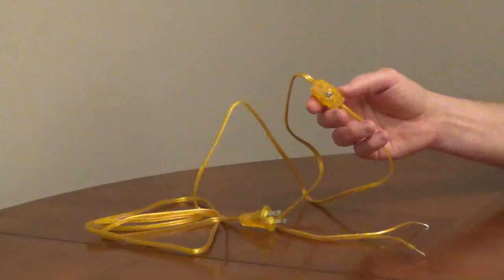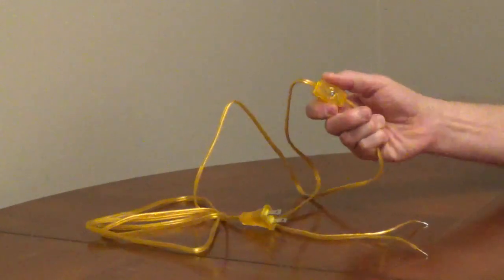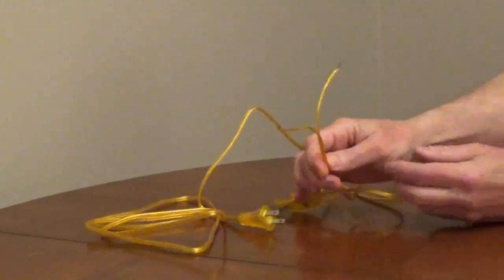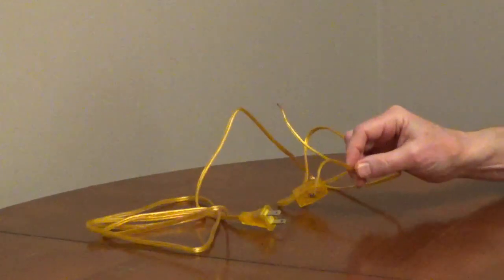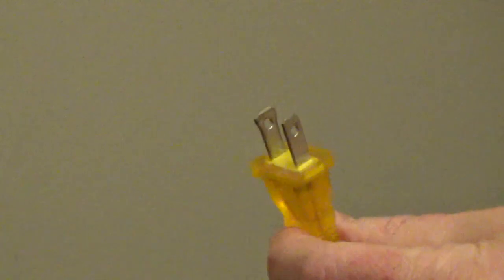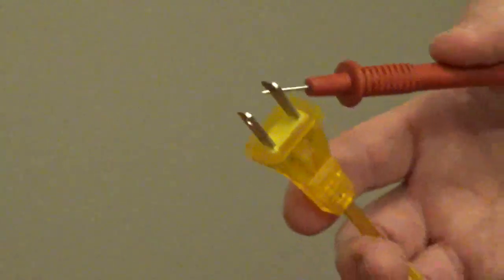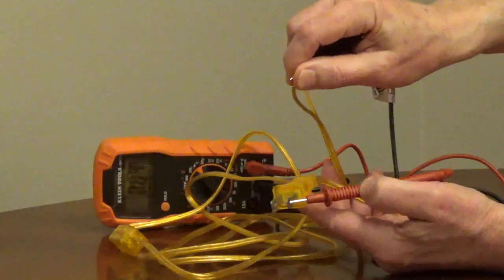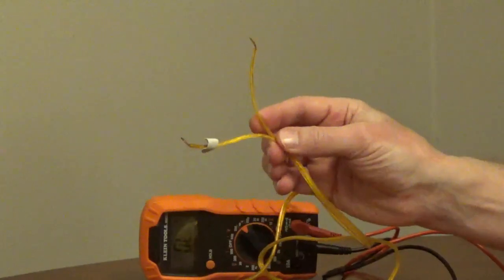How to Wire a Lamp Cord with an Inline Switch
To wire a lamp cord with an inline switch, you need to find the neutral and the hot wires. The neutral wire will have ribbed insulation. If it's hard to tell which wire is neutral or hot, use a multimeter. The hot wire goes to the brass screw on the lamp socket, the neutral wire goes to the silver screw on the lamp socket.